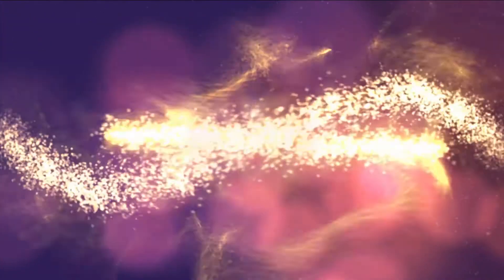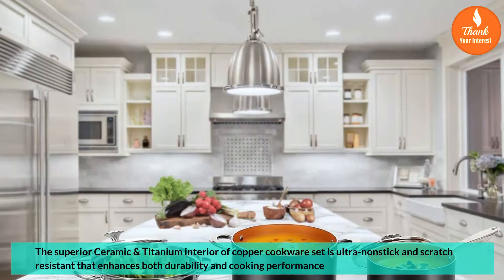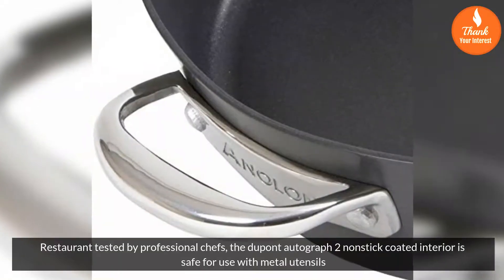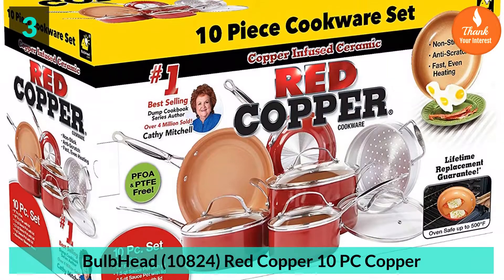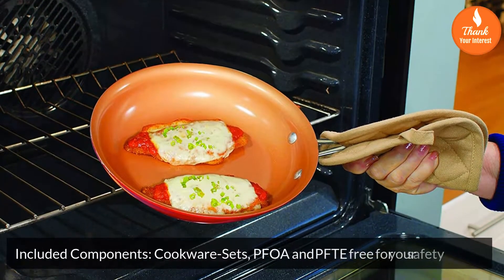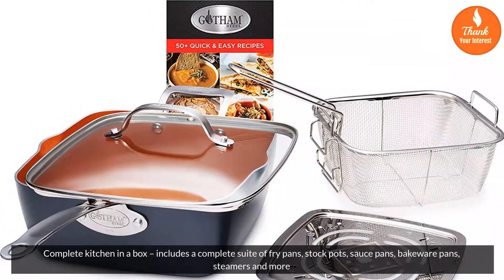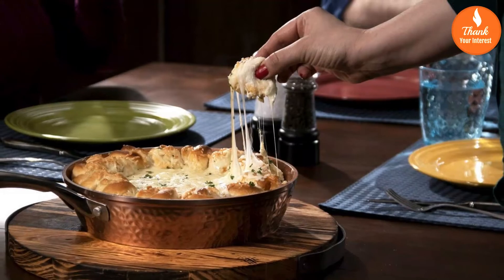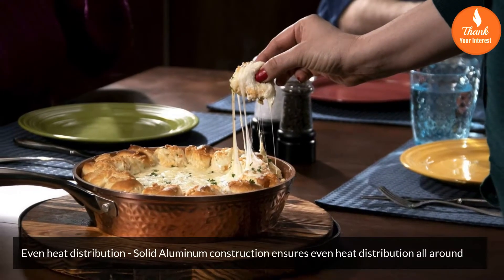Top 5 best Non Stick Copper Cookware Reviews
We reviewed here the top 5 Best non stick copper cookware according to our intelligence research across the internet, especially from manufacturer's websites. We catch the data from reliable sources.  We hope you will find the best one as per your need after seeing these reviews. The products we reviewed the links are below.
Product 1
Product 2
Product 3
Product 4
Product 5